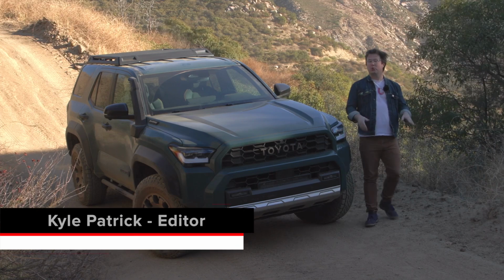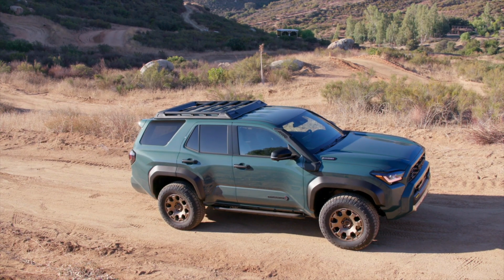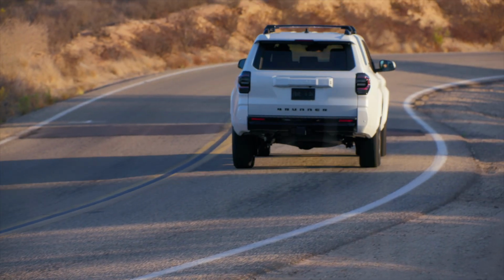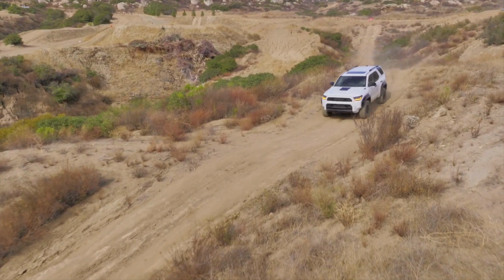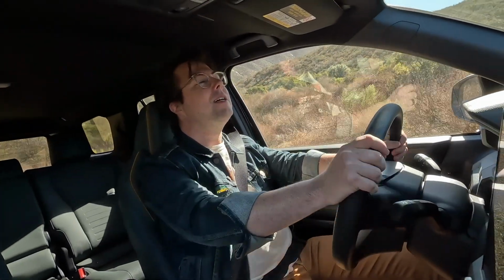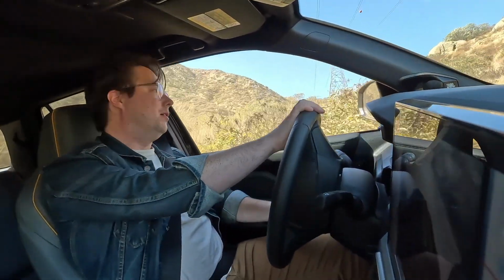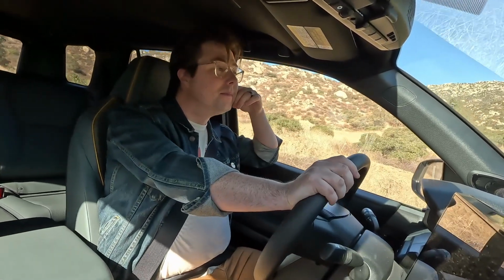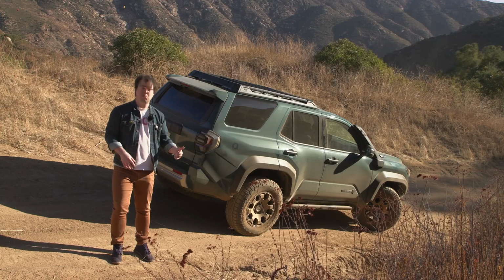2025 Toyota 4Runner First Drive Review: Dino No More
There are a lot of Jurassic Park quotes going through my head. It’s hard not to get a little prehistoric when driving a Toyota 4Runner. The current model has been around since 2009, bits like a five-speed automatic doubling as automotive fossils. But I’m in the new one, the first in a decade and a half. That it will offer a more modern experience is a given, but can it keep alive the spirit that has made the 4Runner so sought-after by overlanders and tarmac roamers alike? Hold on to your butts.